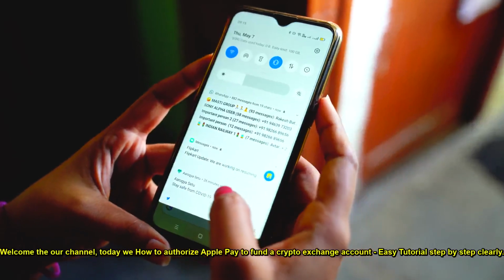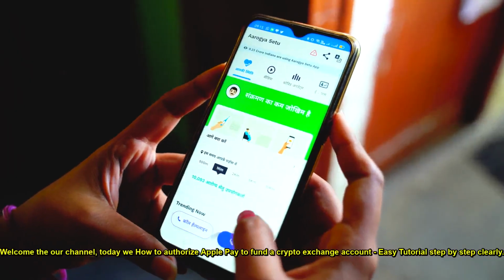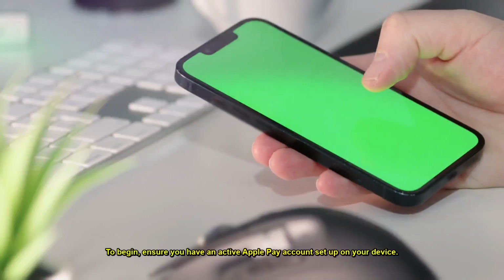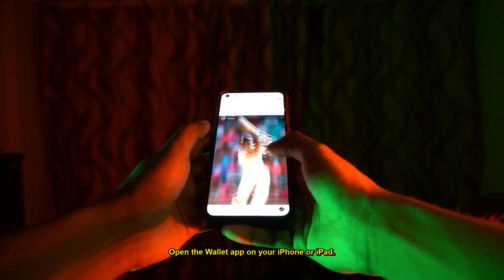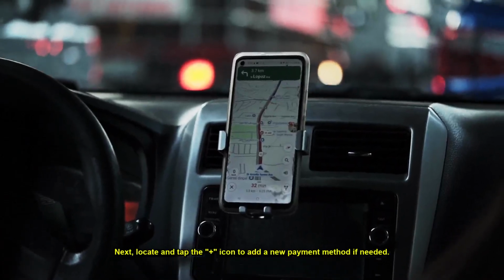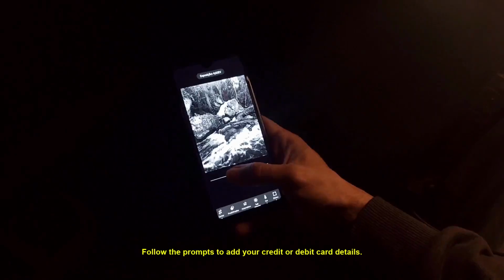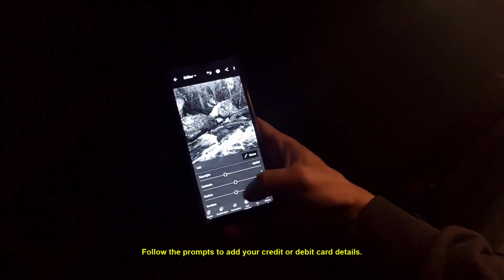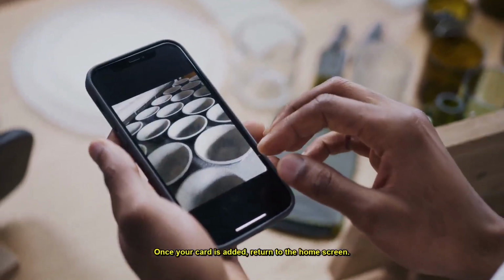How to authorize Apple Pay to fund a crypto exchange account - Easy Tutorial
In this easy tutorial, learn how to authorize Apple Pay to fund your crypto exchange account seamlessly! We’ll guide you step-by-step through the process, ensuring you can start trading cryptocurrencies with just a few taps on your iPhone. Whether you're a beginner or an experienced trader, this quick guide will help you navigate the integration of Apple Pay with your favorite crypto platforms. Don't miss out on this convenient payment method for your crypto investments!